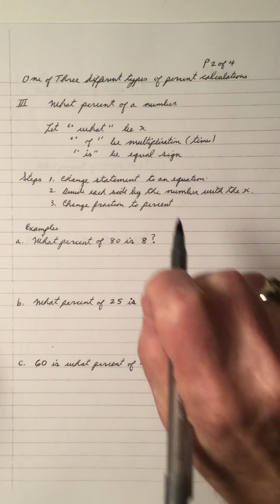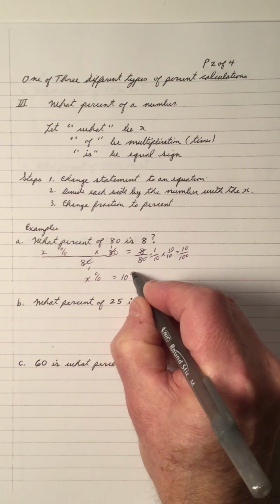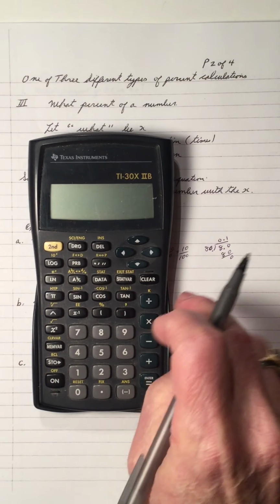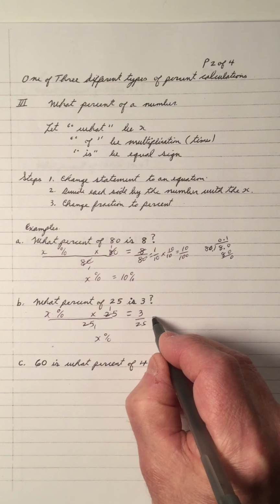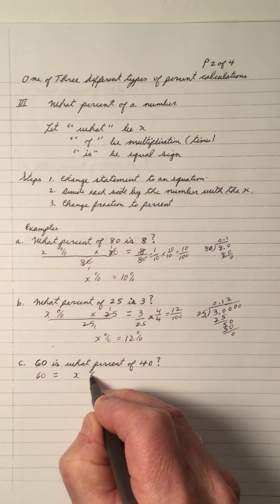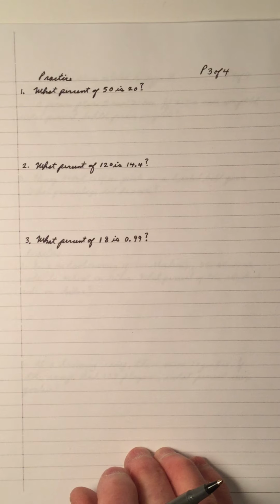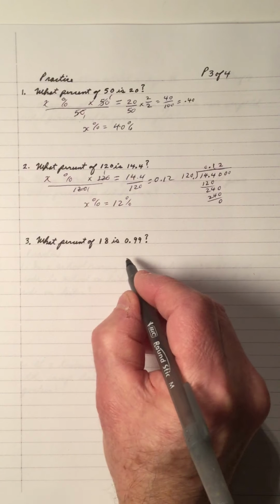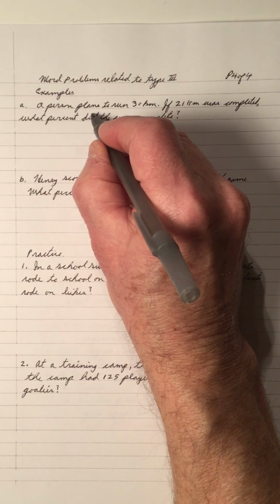What Percent of a Number